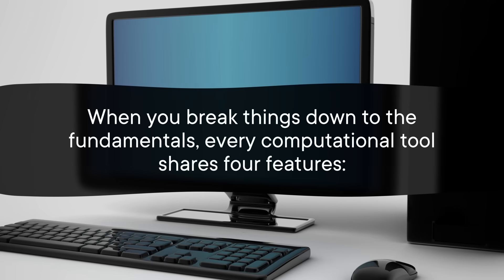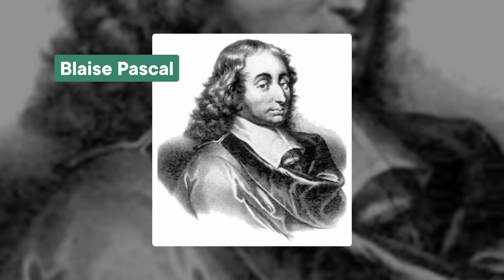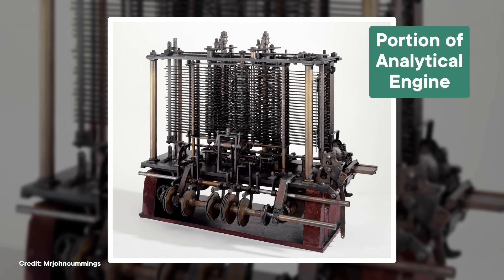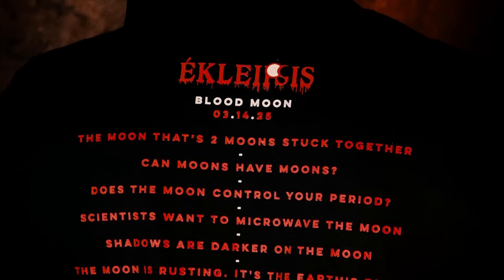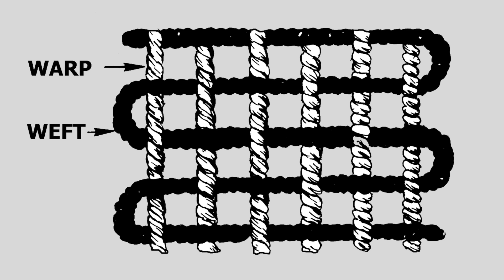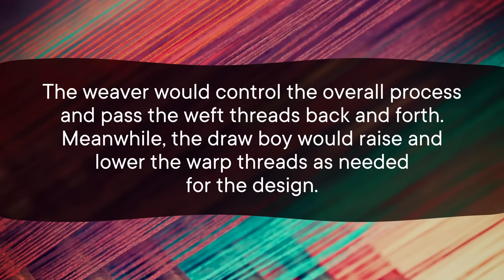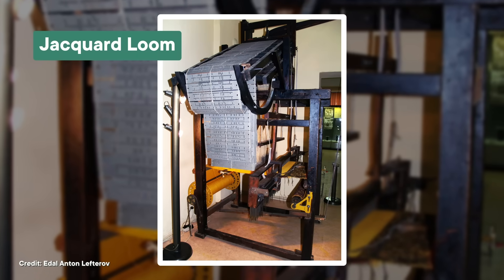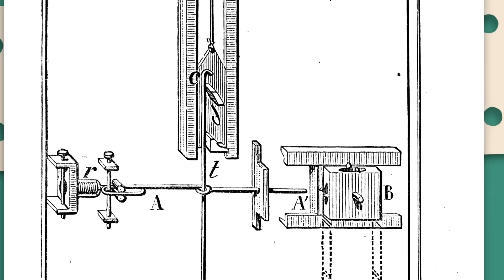The Grandfather of the Computer was the Loom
Check out the Blood Moon “tracklist” here: complexly.info/BloodMoonTracklist

In the early 19th century, a French weaver named Joseph-Marie Jacquard was searching for a better way to make fabric. And in so doing, he managed to invent a loom that inspired the first proper computer.